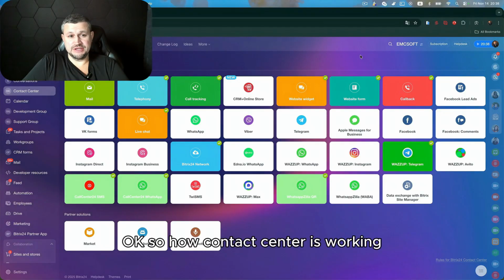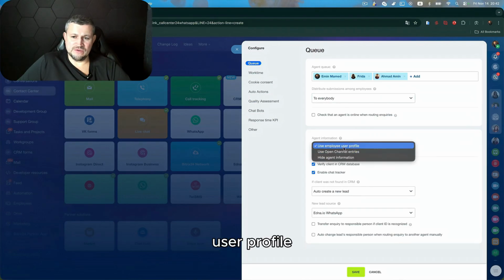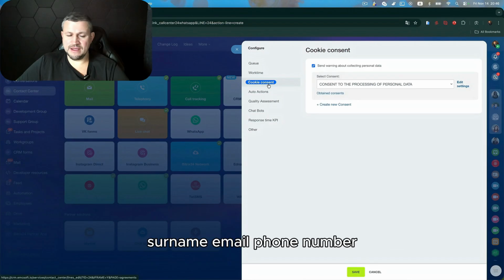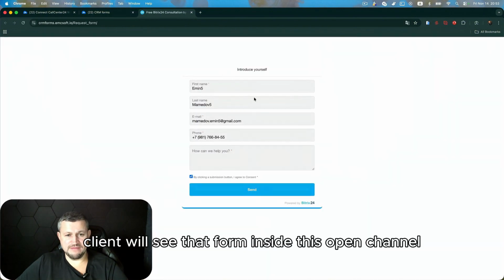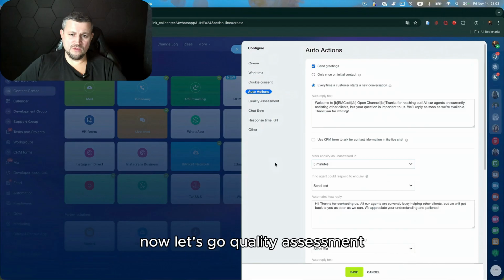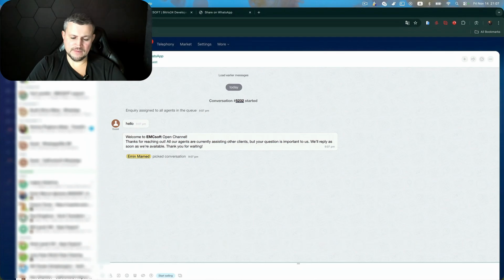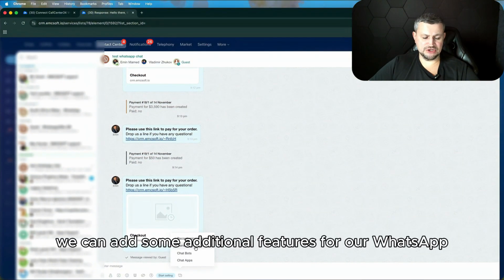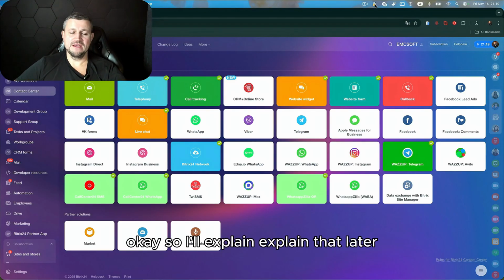Bitrix24 Training Course 23. Contact Center: Open Channels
Welcome to the module of our comprehensive Bitrix24 training series! 🎓 In today's session, we'll delve deep into the world of Bitrix24 Contact Center. Whether you're new to Open Channel Communications or seeking advanced techniques, this tutorial is perfect for you!

🔍 What You'll Learn Today:

* What the Contact Center is and how it works inside Bitrix24
* The role of Open Channels for handling multi-channel communication
* A step-by-step walkthrough of how to set up Open Channels
* How to connect external messengers, with a strong focus on WhatsApp
* Examples of real-life WhatsApp workflows inside Bitrix24
* Assigning responsible agents, routing rules, and queue configurations
* Automations available inside Open Channels
* Tips for improving service quality and response times using Bitrix24 tools

By the end of this lesson, you will clearly understand how Open Channels centralize your communication, how WhatsApp integration works, and how to configure your Bitrix24 to ensure smooth and professional customer interactions.